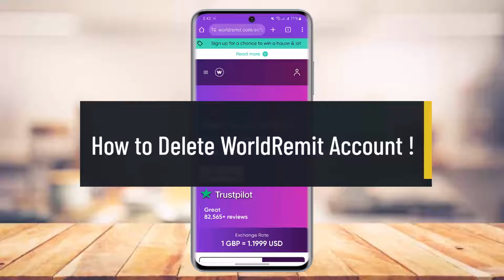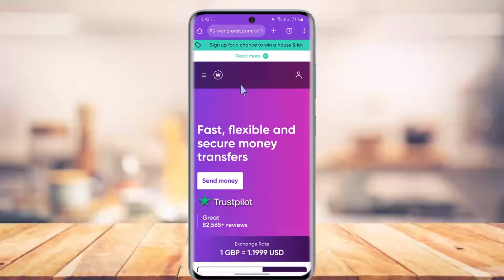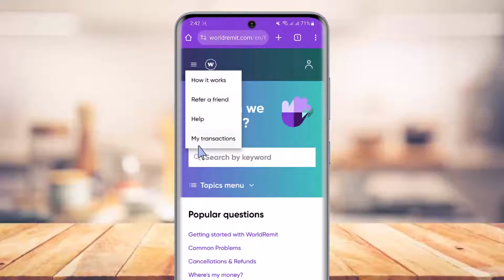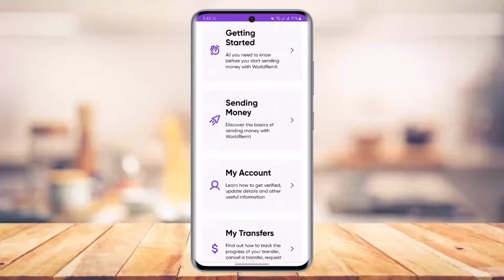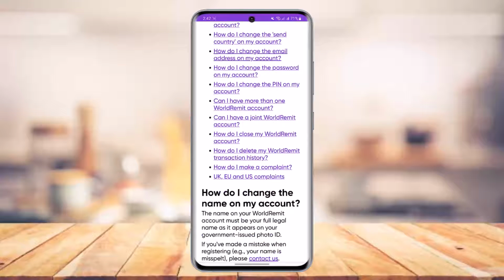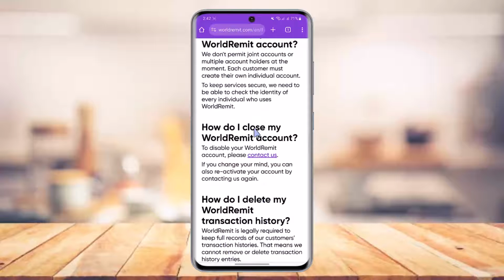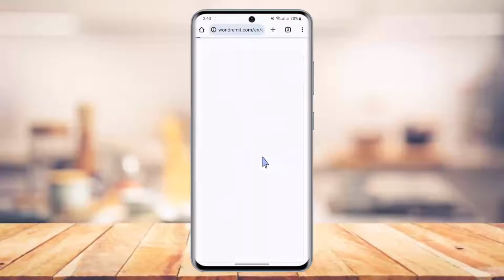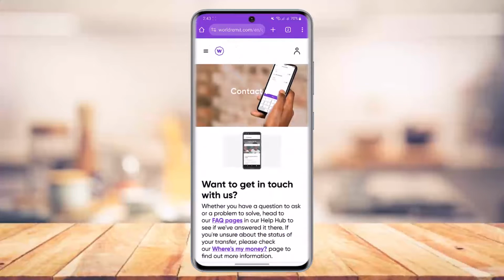How to Delete WorldRemit Account !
This video guides you through an easy step-by-step process to delete or close your WorldRemit account. So make sure to watch this video till the end.

~ Chapters:
0:00 Introduction
0:11 Official Site
0:21 Delete WorldRemit Account
1:36 Conclusion